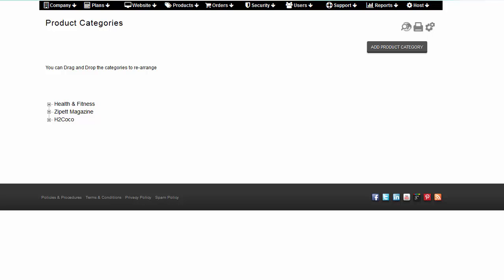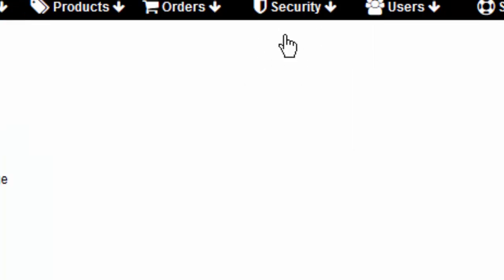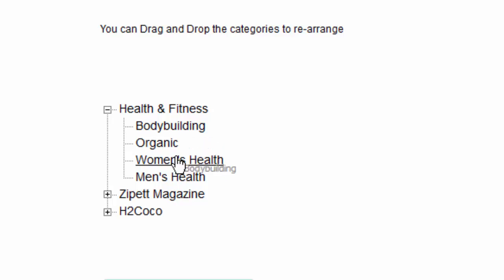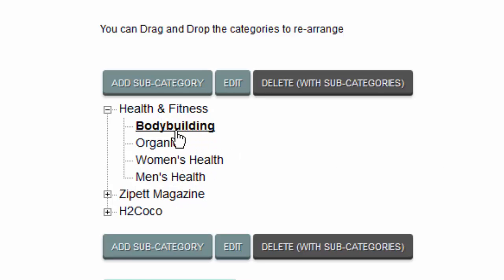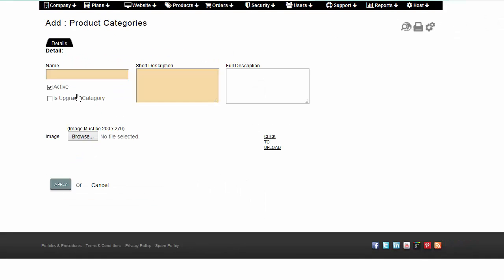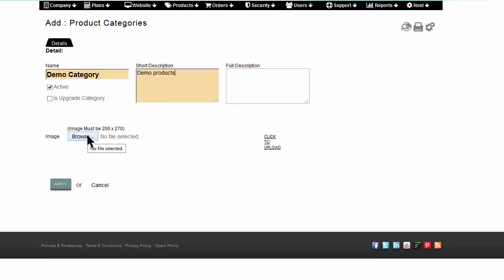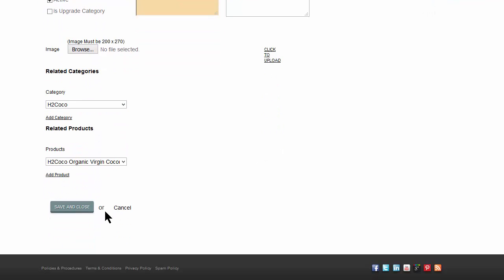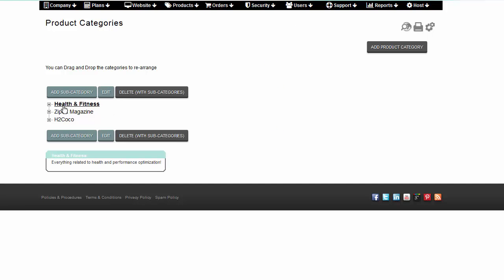MarketPowerPRO MLM Software - Product Categories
MarketPowerPRO Software Features Demonstration. Are you 100% satisfied with your MLM Software Provider?

Transcript:

Product categories are the groups for various product types within your catalog or shopping cart system. The category list is displayed in an interactive tree format. Click a plus symbol to expand a tree node. Drag and drop a category to rearrange the way categories are displayed in your catalog. Click a category, display the editing tools. Add a sub category allows you to add a new category beneath the current selected category. Enter a name, description, and if required, upload an image for inclusion in the category. Click apply to define related categories and products. The new category is now visible in the defined location. Click edit to make further adjustments to the category and delete to remove the category and any sub categories that it may contain.